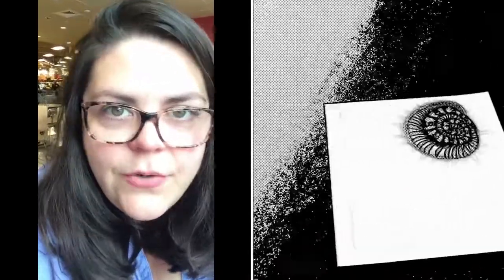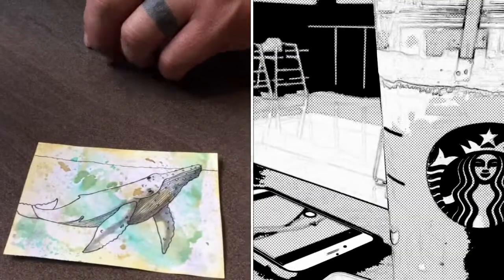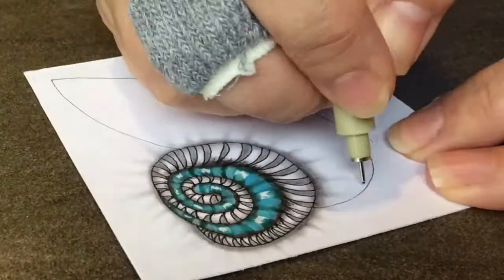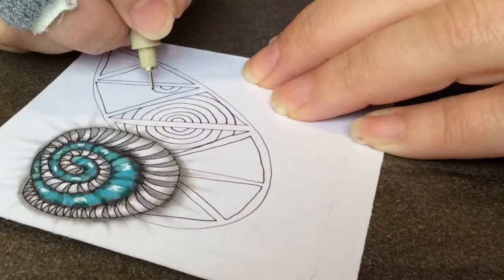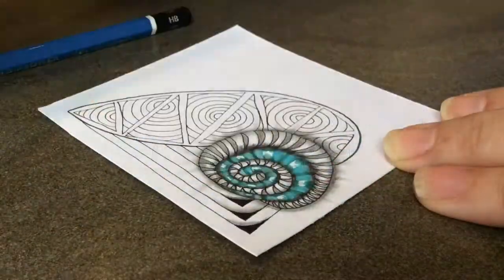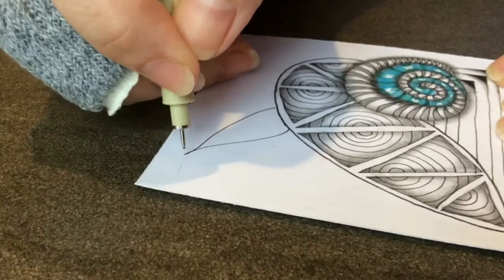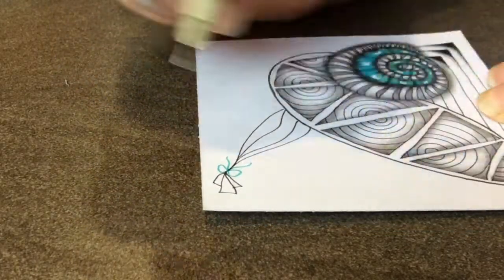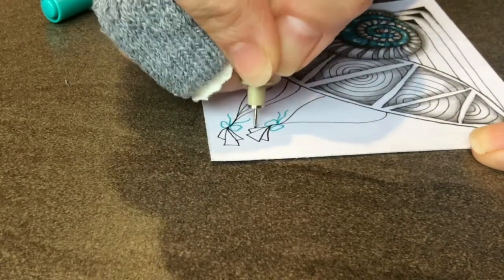Zentangle and Coffee Date with my Hubby ☕️ - Zentangle inspired Art Share !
I am a sharing a Zentangle drawing with you guys today that I did at the coffee shop. My husband and I often go on coffee dates. We both like to draw. I love to Doodle and he usually does
ITEMS USED IN THIS VIDEO:
Doodle Stix

Distress Markers

Micro Eraser